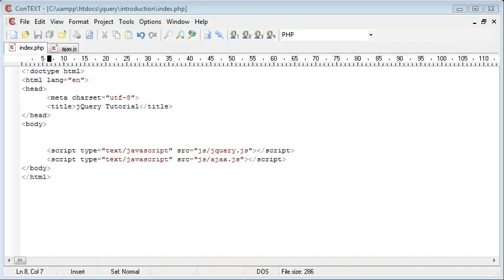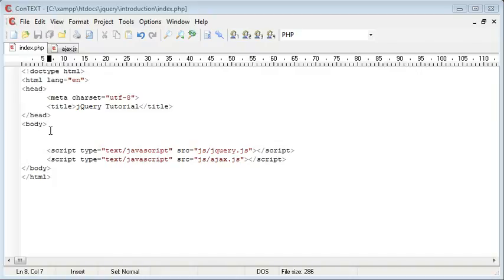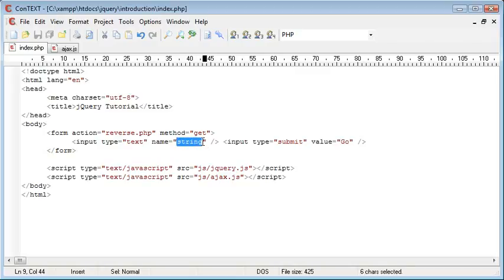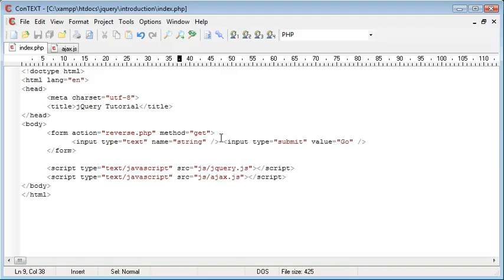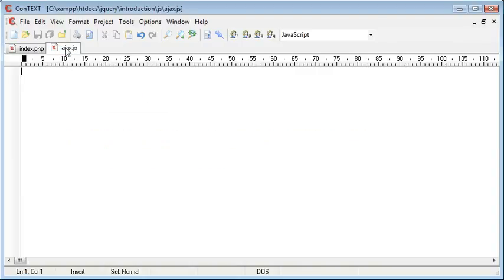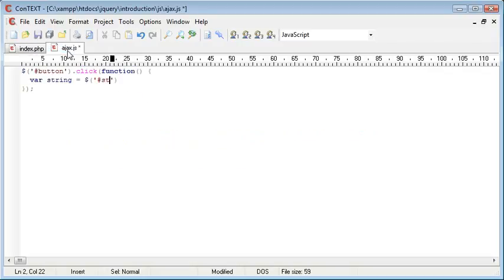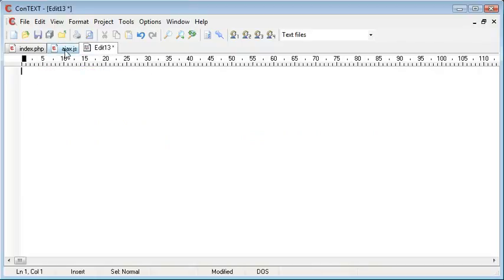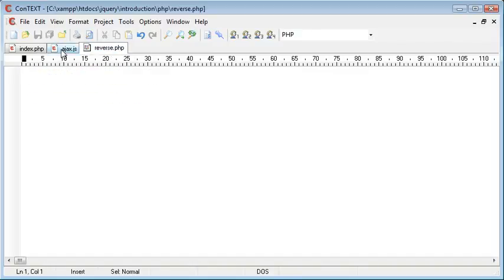097 GET HTTP Request